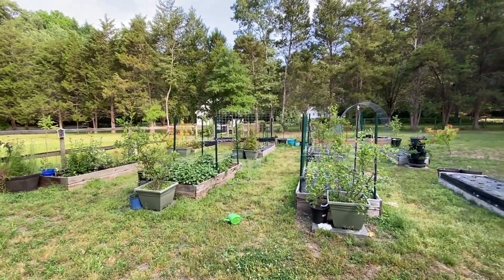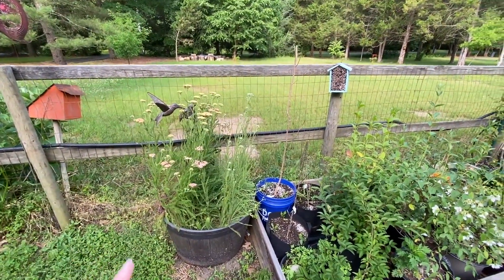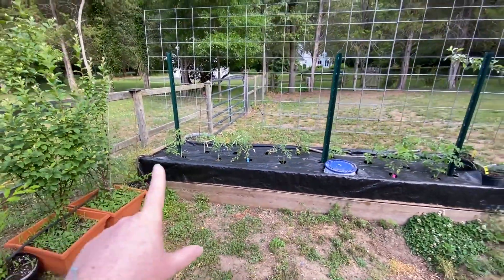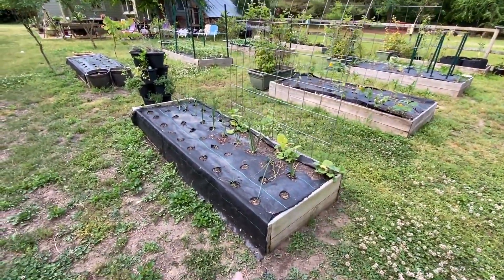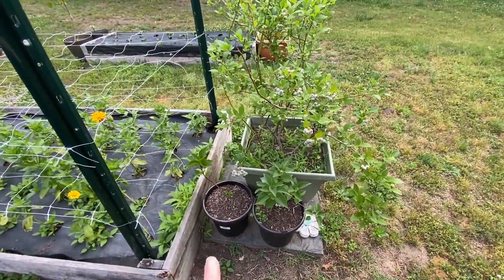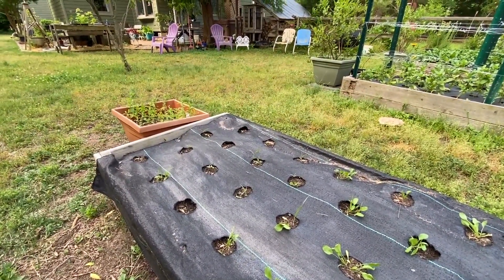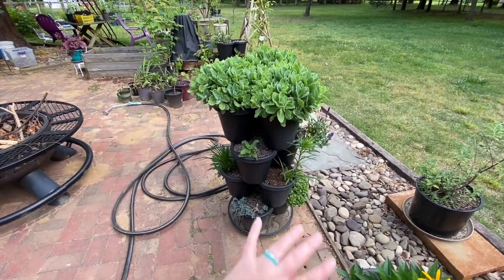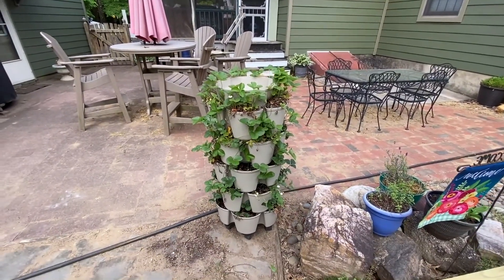Step into our Homestead Garden: May 2023 Garden Tour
Welcome to our virtual tour of the 2023 Garden in late May, zone 7a! Get ready to be amazed by the stunning display of colors and textures in our garden. In this video, you'll see a variety of plants in full bloom. Our garden is designed to thrive in zone 7a, and we've carefully selected each plant to ensure a beautiful and functional space. From the vegetable garden to the flower beds, every inch of our garden serves a purpose. We'll also share tips and tricks we've learned along the way, so you can create your own dream garden. So sit back, relax, and enjoy the sights and sounds of our 2023 Garden.

Ready to start your garden?